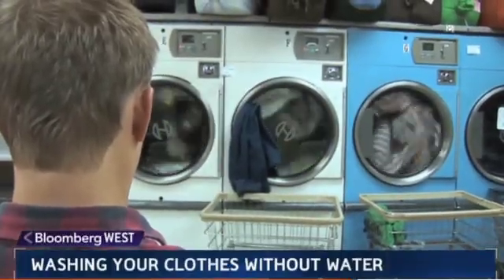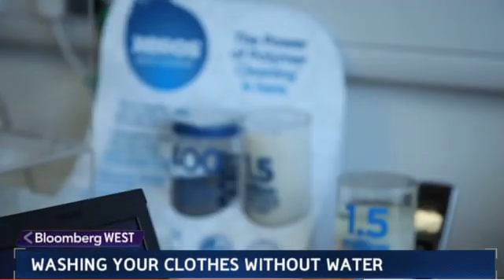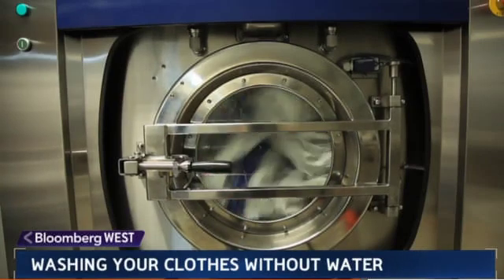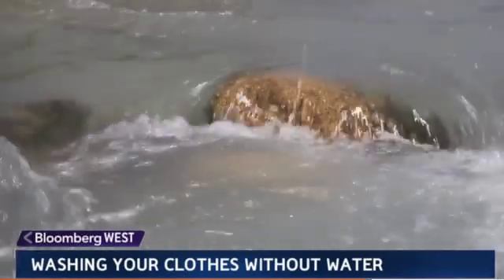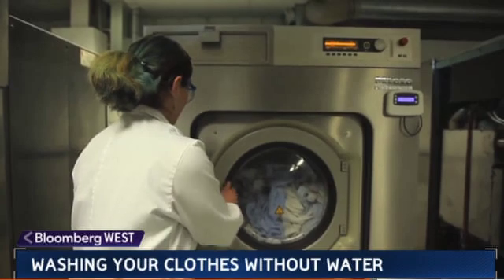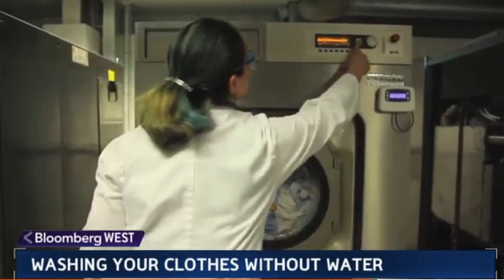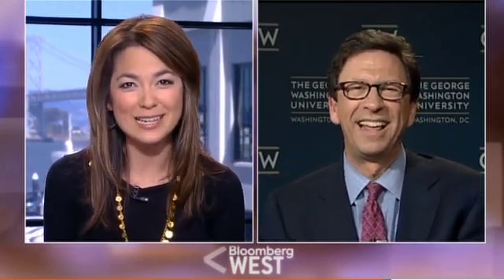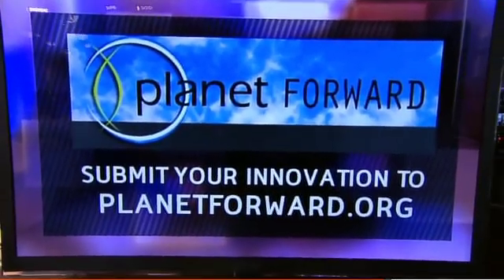Washing Your Clothes Without Water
Frank Sesno reports on a washing machine that uses polymer beads to do the laundry, cutting 80% of the water and half the detergent per load.